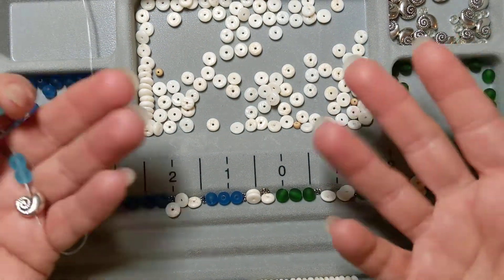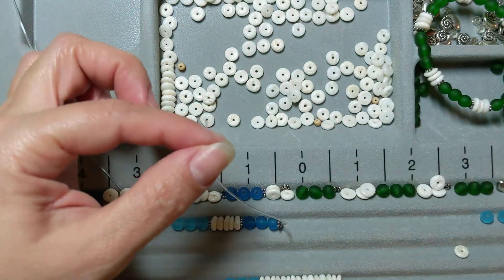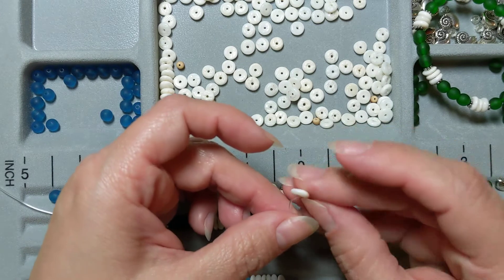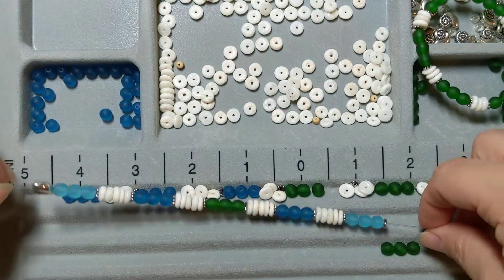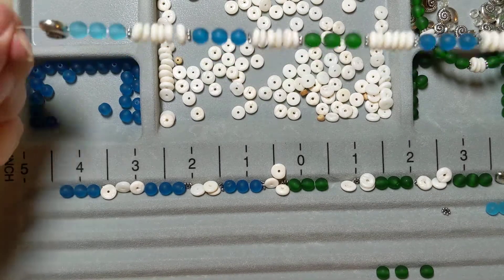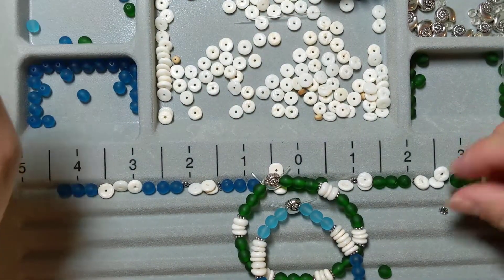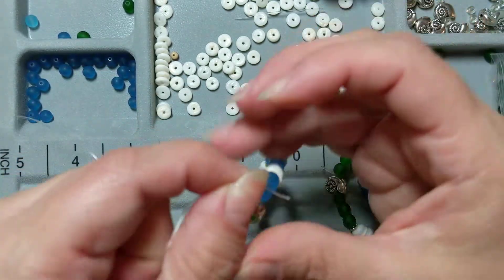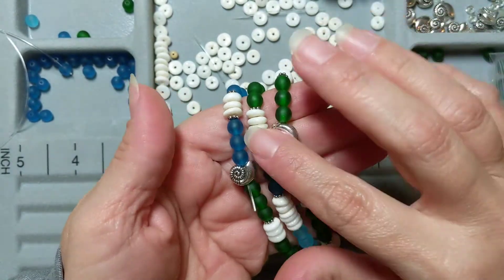DIY Upcycled Boho Beachy Sea Glass Inspired Bracelet Set (pt 2)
I wasn't satisfied at just one, so I decided to create a couple more bracelets to complete a set of 3. Follow along as I navigate the design and stringing of a set of stretch bracelets, using glass beads, shell, and metal bead accents. Hope you'll be inspired to give it a try yourself!

🌙✨Tools Used✨🌙
The Beadsmith Mini Bead Board
OLYCRAFT 150 Yards 0.8mm Crystal Elastic Cord Stretch Beading Thread Box Set with Big Eye Beading Needles and Scissors for Beading Jewelry
G-S Hypo Cement